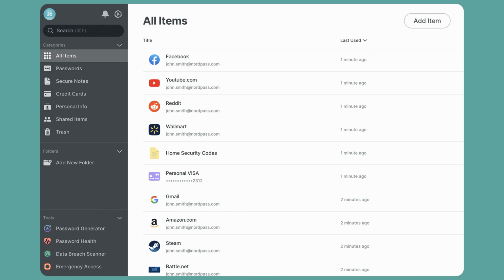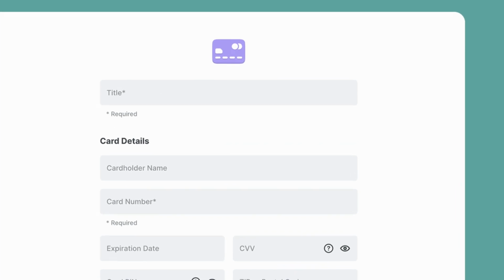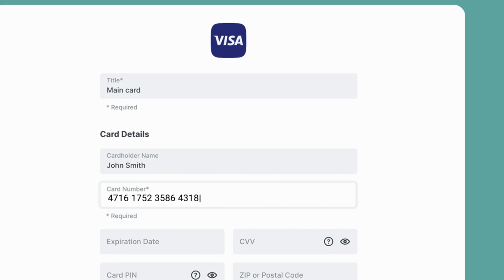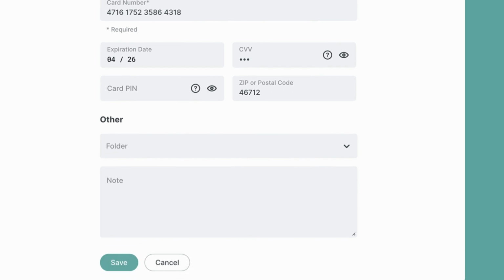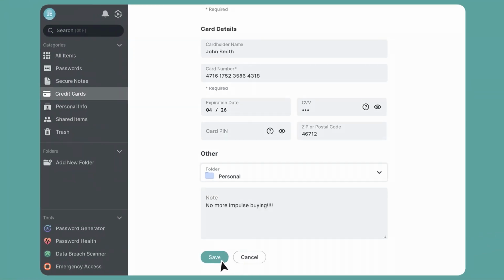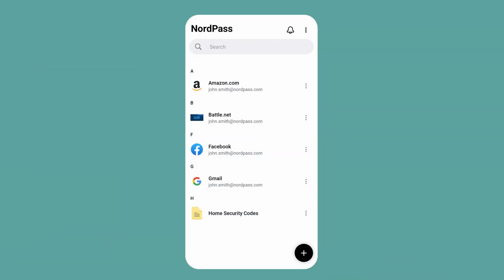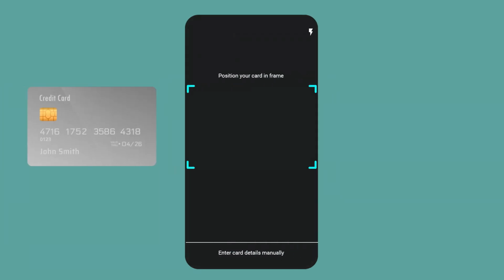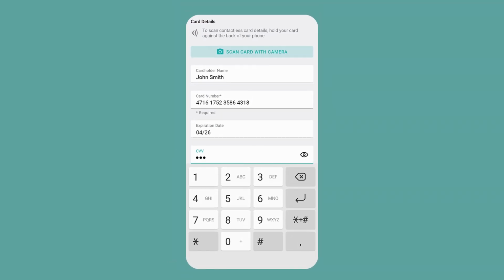How to Add and Autofill Credit Card Details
With NordPass, you can access your passwords on the go, autofill personal details as you browse, write secure notes, and get notified when your data is in danger.

In this video, we’ll explain how to add and autofill credit card details with NordPass.

Contents:

00:00 Intro
00:17 How to add Credit Card details manually
01:18 How to scan your Credit Card with an Android or iOS phone
01:54 How to autofill your Credit Card details

If you have any questions, don’t hesitate to contact our 24/7 customer success team via live chat on our website or submit a request ➡️